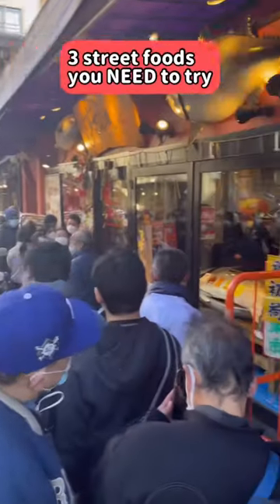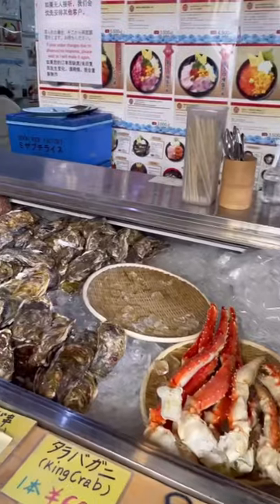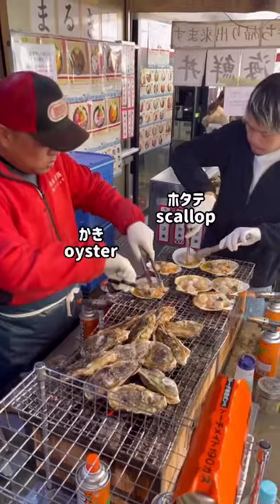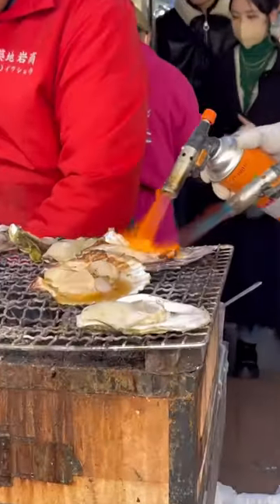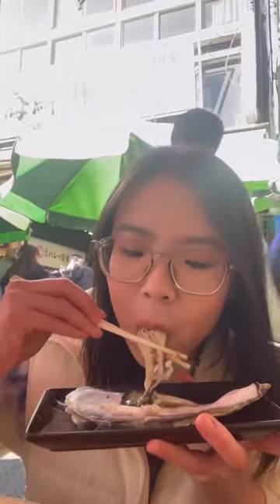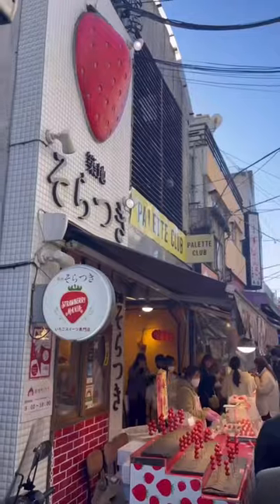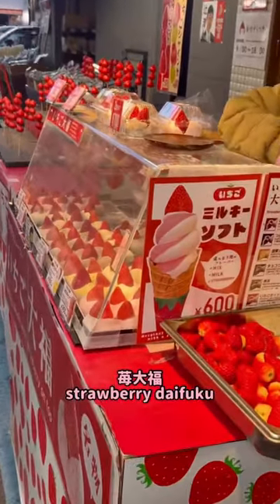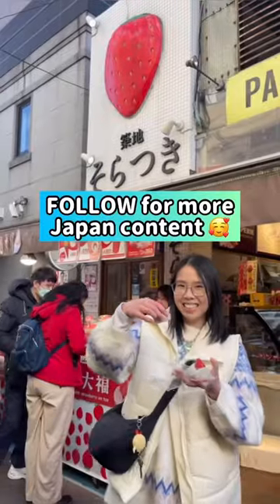3 MUST TRY street food from TSUKIJI 🇯🇵 Japan’s most famous fish market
I LOVE TSUKIJI 🐟
every time i have a friend visit me in tokyo i’ll always suggest tsukiji! best food everrrr and there’s so many different things to try! these are my go-to’s though, especially the strawberry daifuku 🥰🍓

What food do you want to try most from Japan?